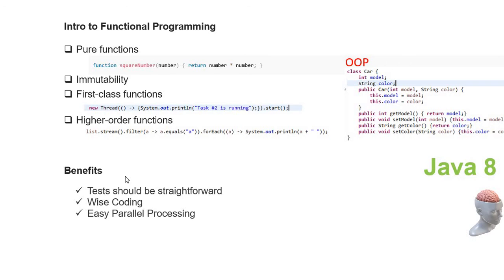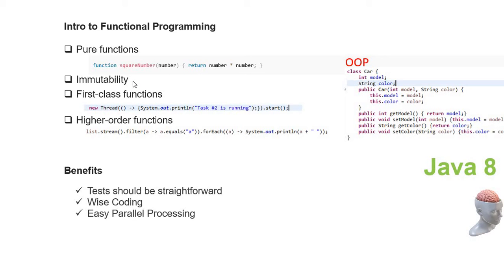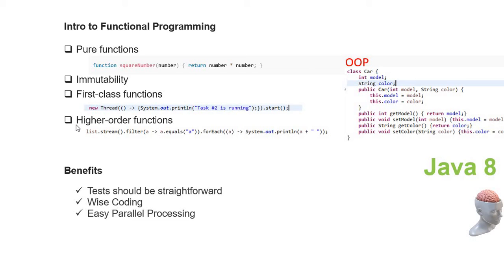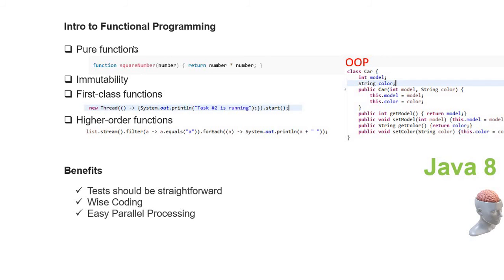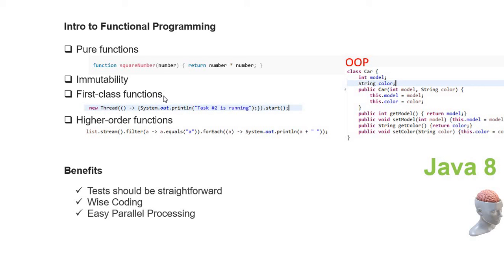Functional Programming Intro